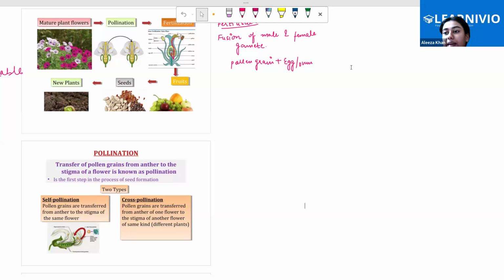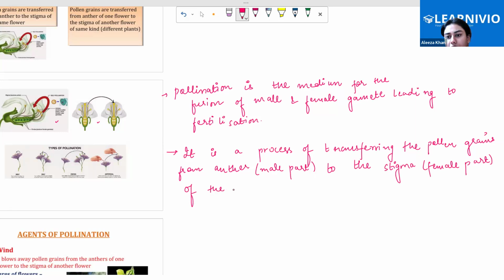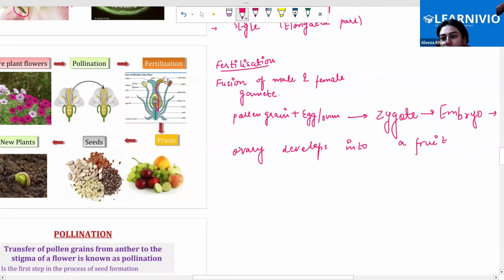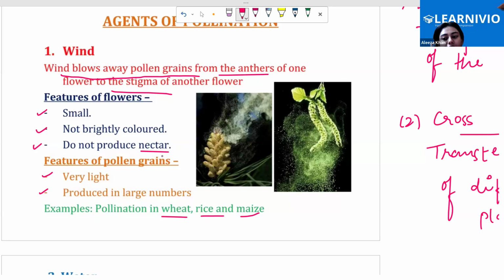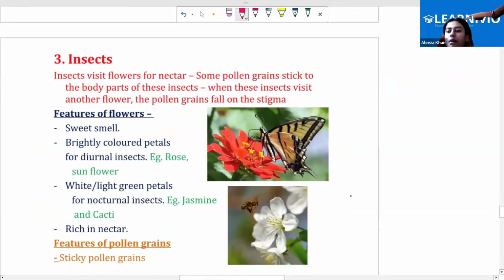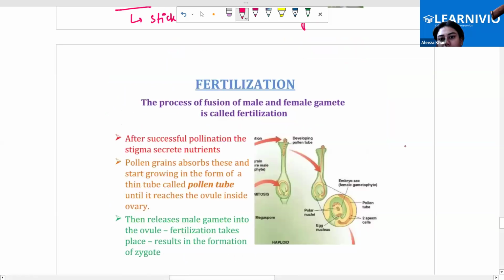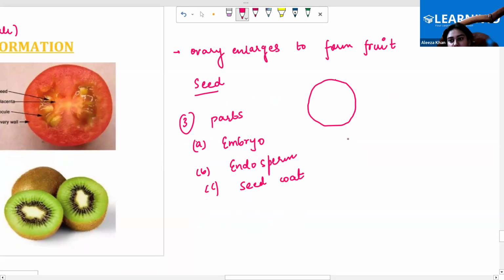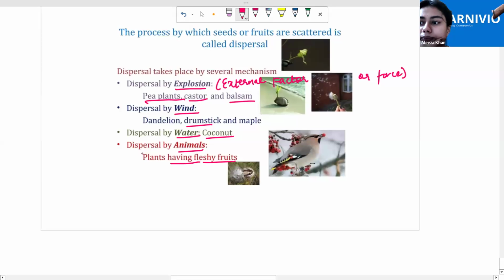Learnivio | Reproduction in Plants | Modes of Reproduction | Seed Formation | Lect | 2025-09-10